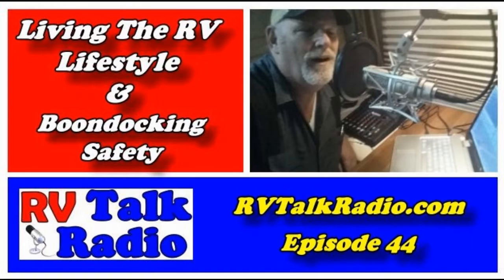Living The RV Lifestyle & Boondocking Safety | RV Talk Radio Ep.44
Today on RV Talk Radio we talk about living the RV lifestyle, WorkKamping, RV Facts and Boondocking Safety.
We also are giving away a few free stickers, featured on this show. Be Safe everyone!
Lots of great information sharing, and resources on this show!
Please feel free to send in your questions and comments.  Thanks!

Outdoor Travel Radio (KOTR) is licensed by:
U.S. ASCAP, BMI, SESAC, SoundExchange By StreamLicensing.com

RV Travel Buddy/RV Talk Radio are websites dedicated to full time travel and adventure. .